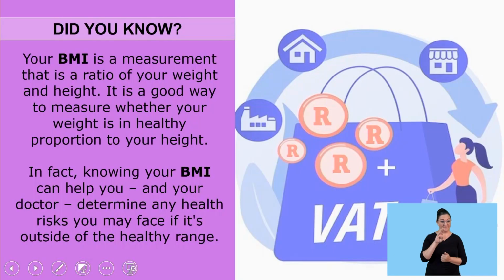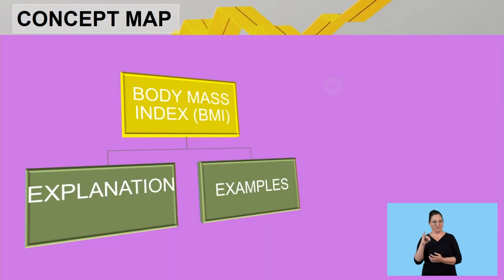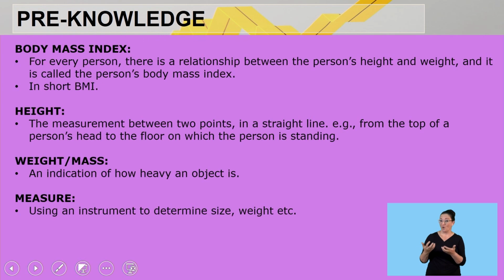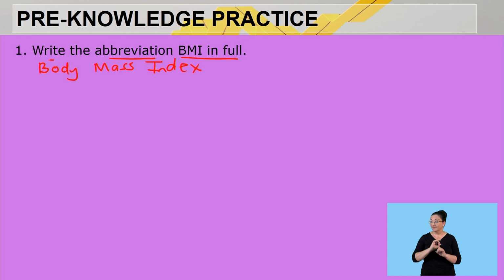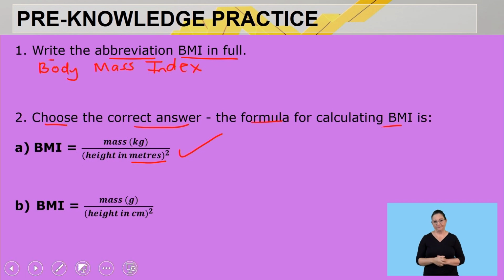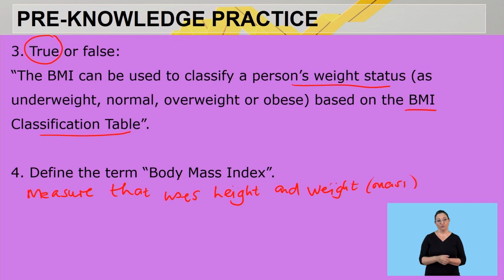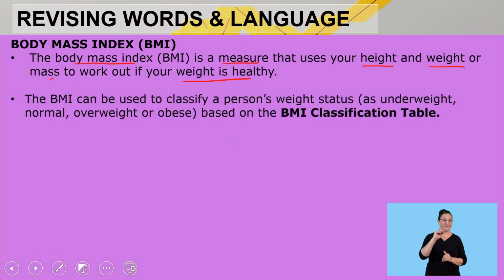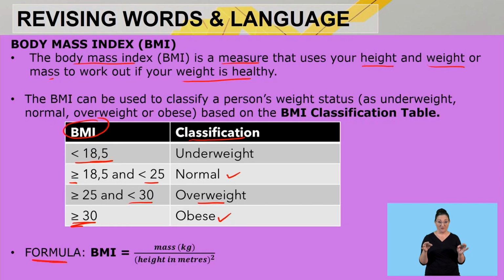Maths Literacy Grade 12 Body Mass Index Video 1 Segment 1